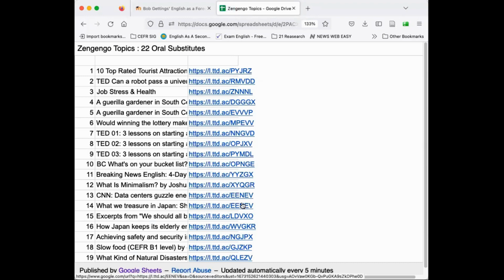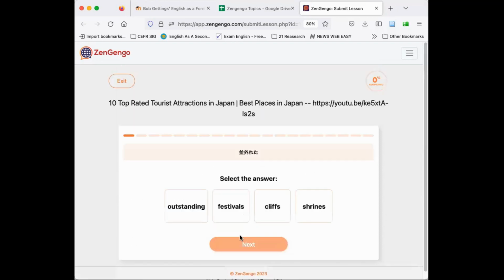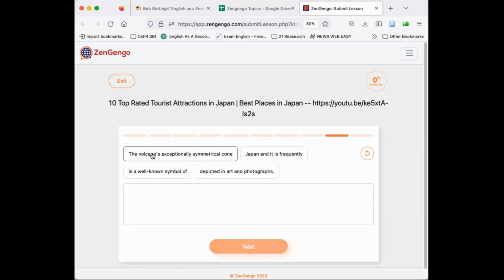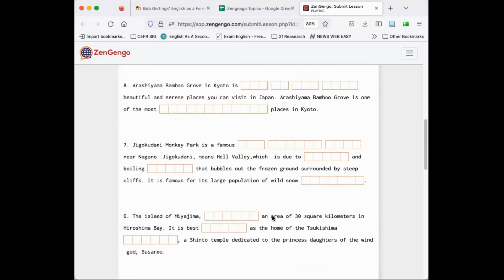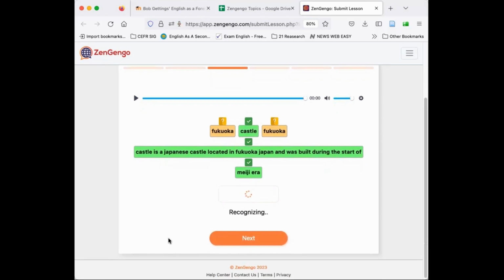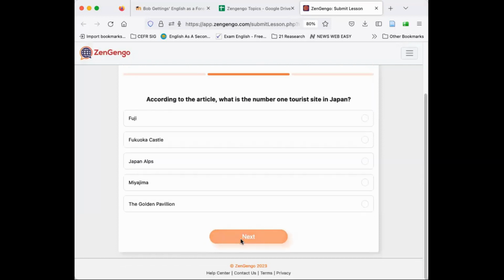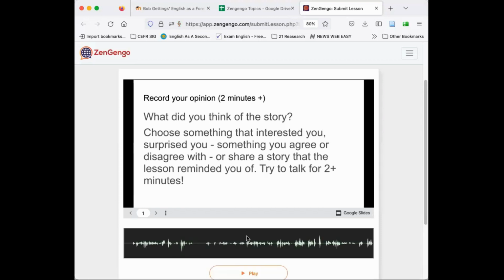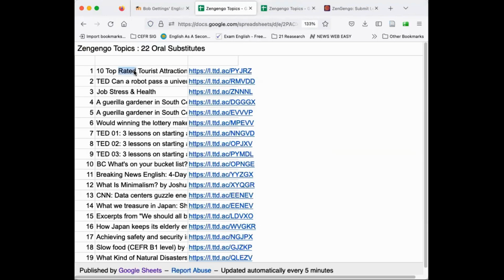2022 Oral English make up activities